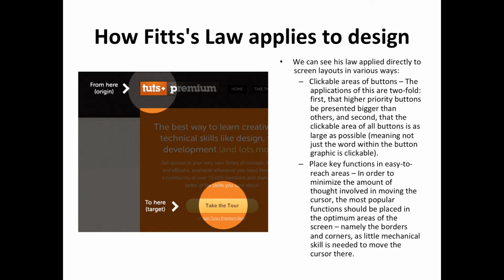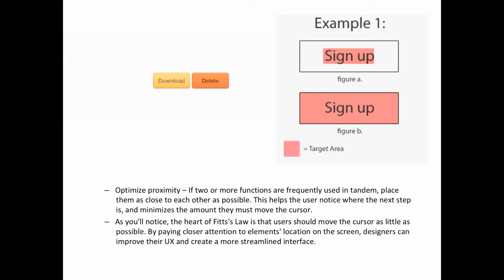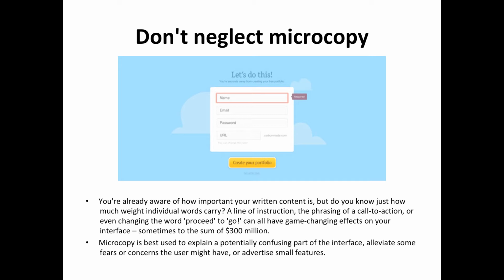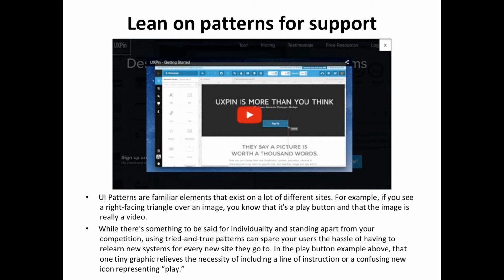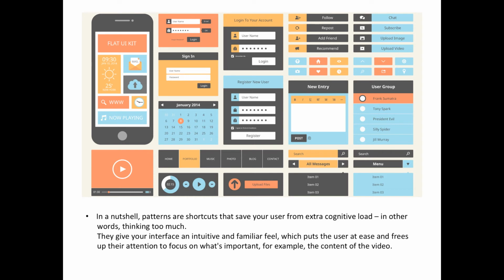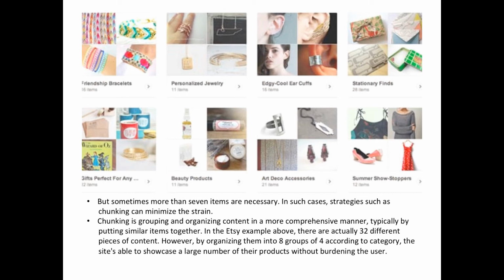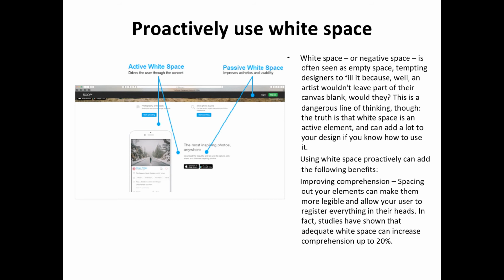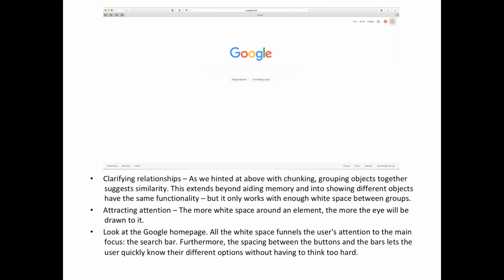5 lessons in UX design